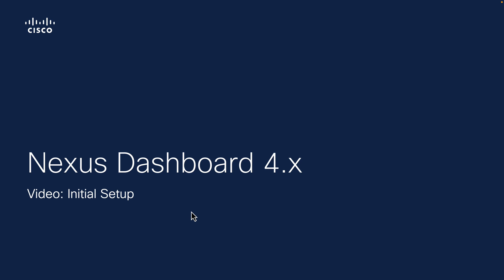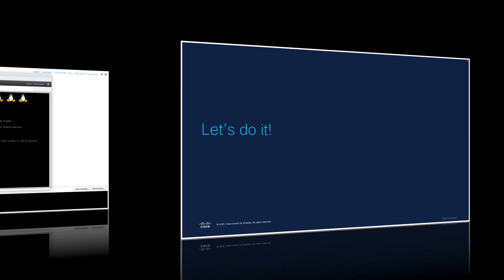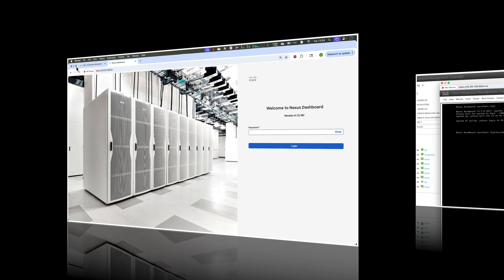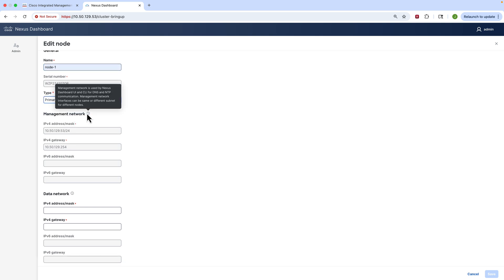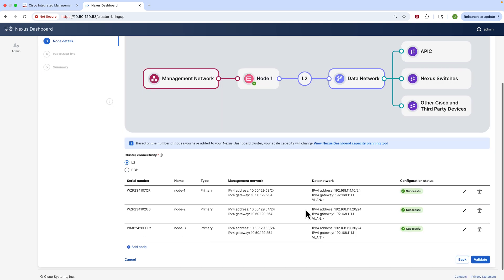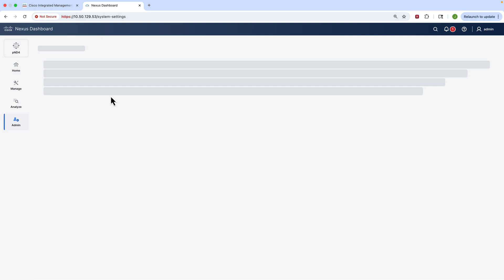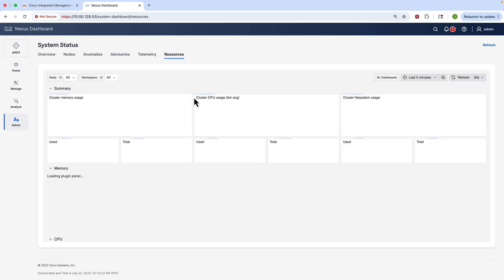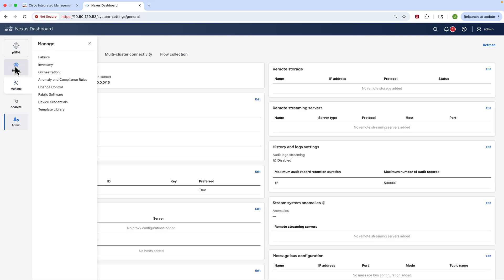Nexus Dashboard 4.1 - Initial Setup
Now that we've installed the Nexus Dashboard software, we need to move on to forming the cluster of three nodes. This video guides you through the steps and explains what you need beforehand to make this a very easy process. Re-uploaded higher quality version